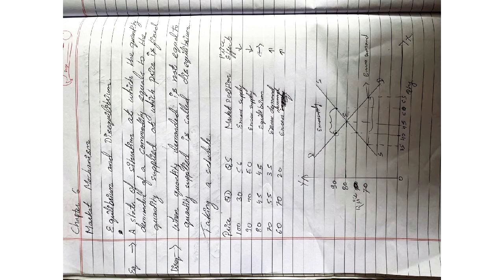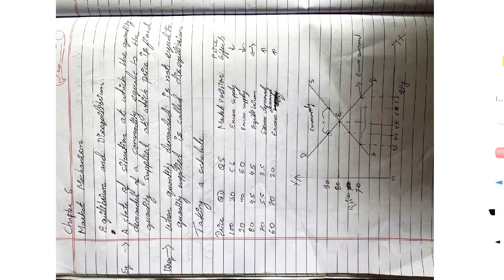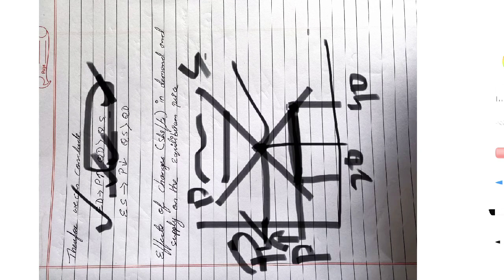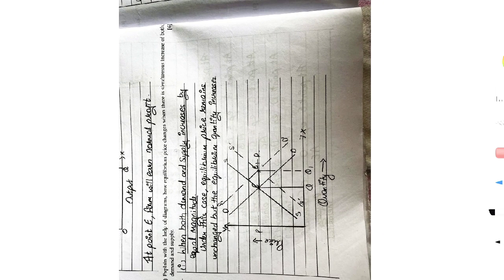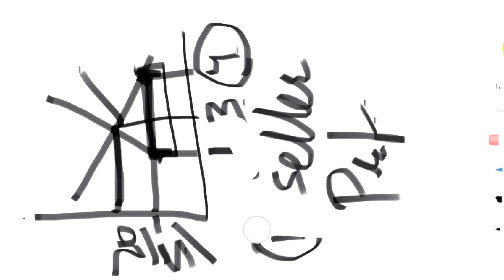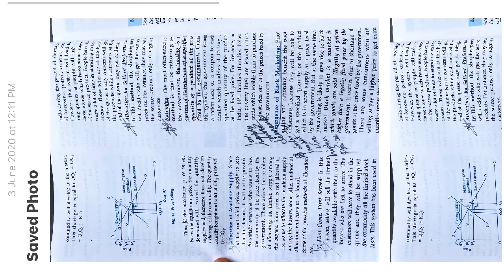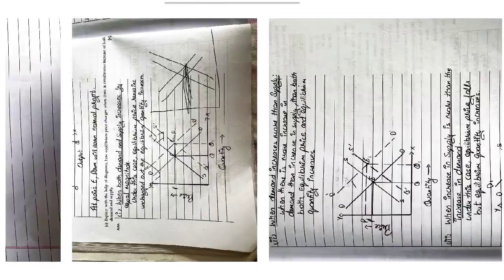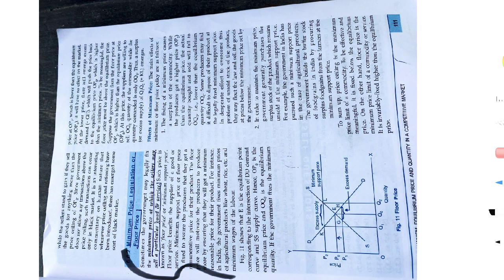Price Mechanism (USE HEADPHONES)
For the GPS Class 12 ISC Economics Students
Please use Headphones or Earphones to Listen and Understand Better
Created and Uploaded by Shiwam Chettri and Sounak Bhowmik